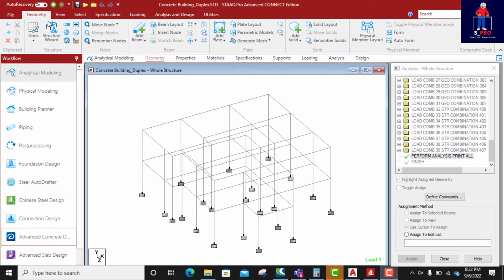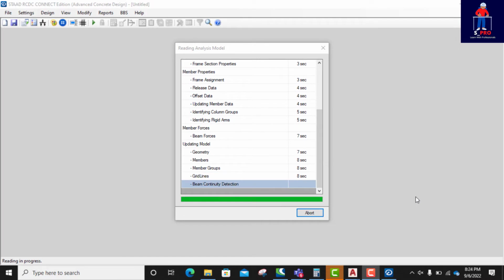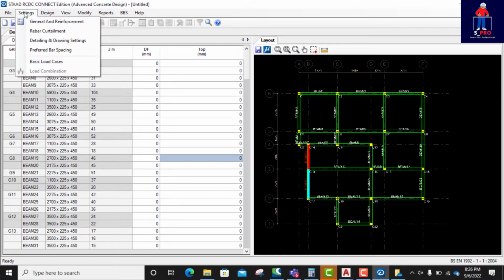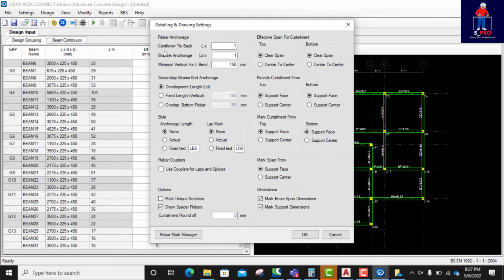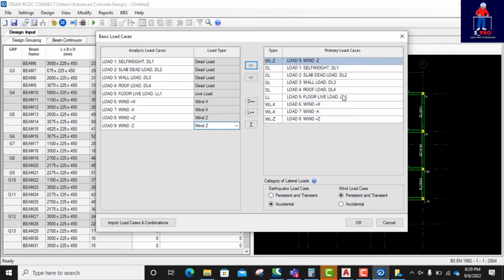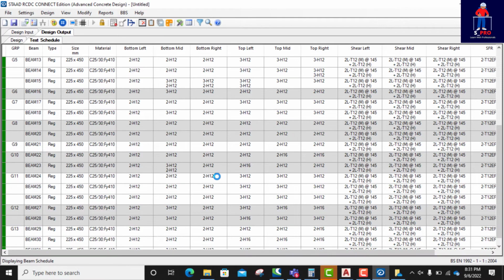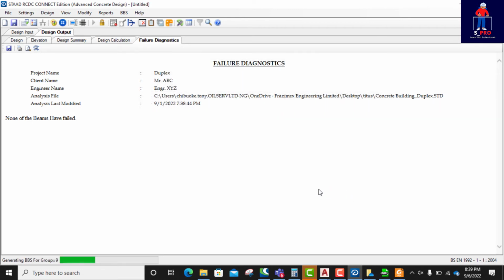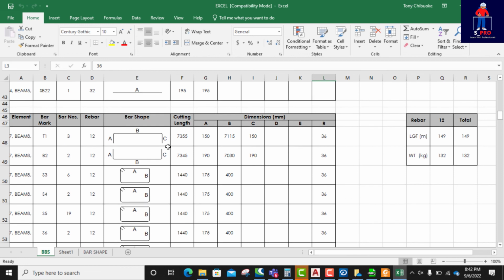Reinforced Concrete Beam Design With Staad.Pro RCDC_Building Design.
In this video, you will learn how to design a Reinforced Concrete Beam with Staad.Pro RCDC and export the drawing to AutoCAD.